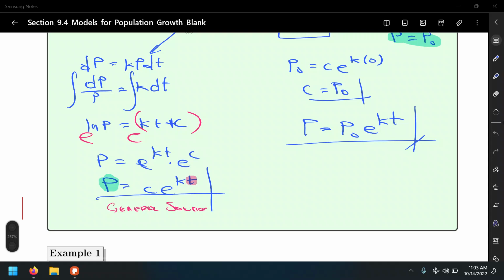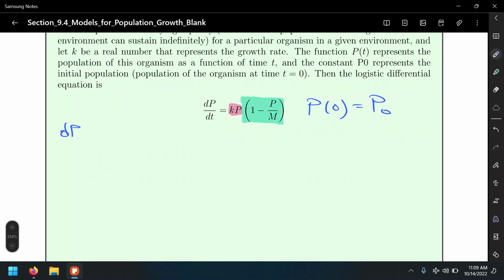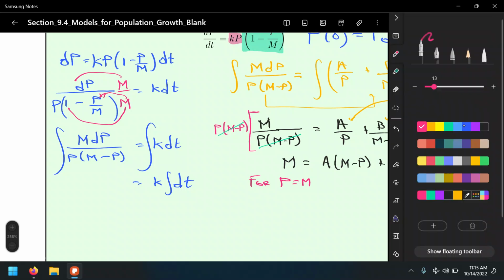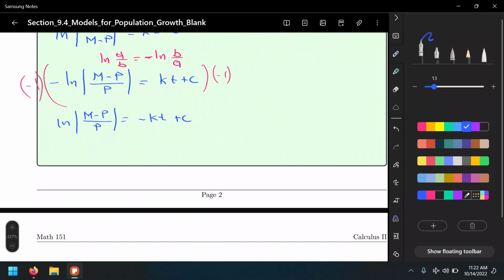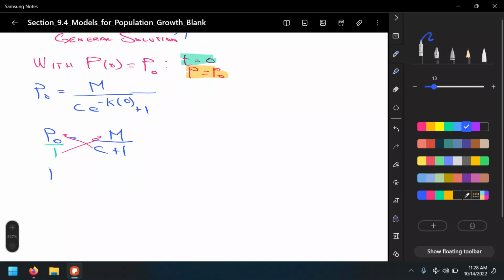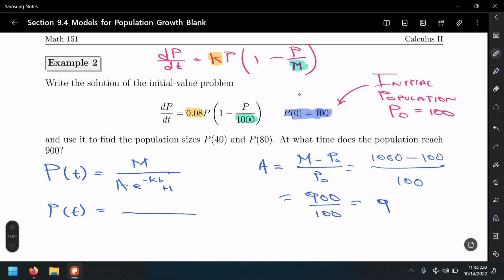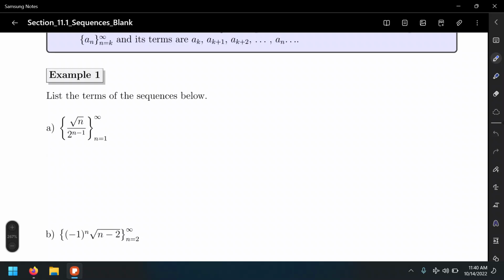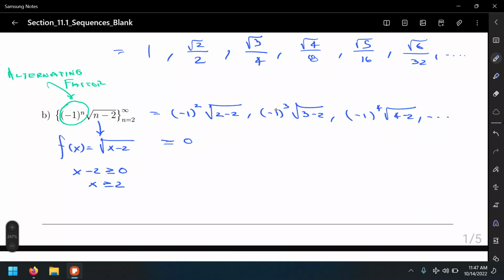Math 151 10/14/2022 11:00 AM